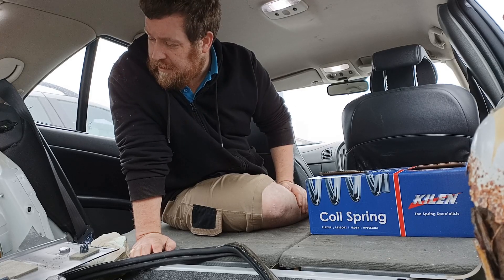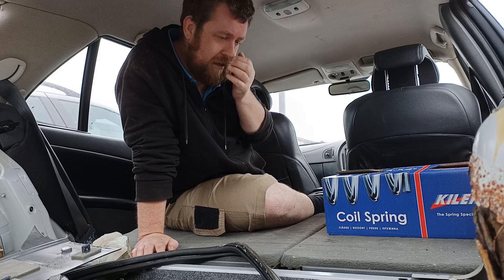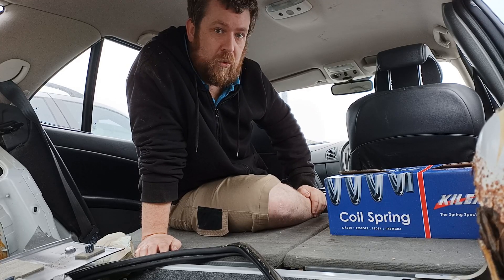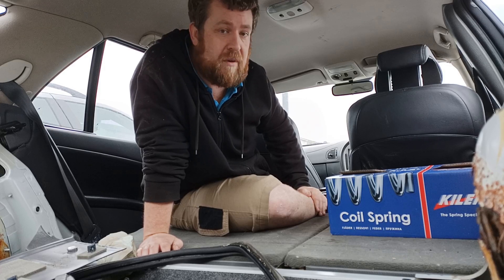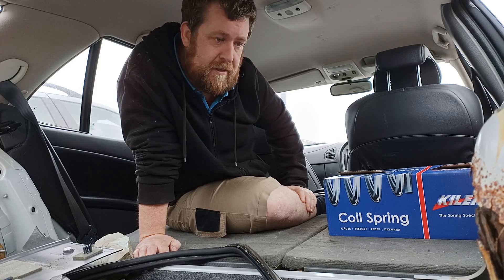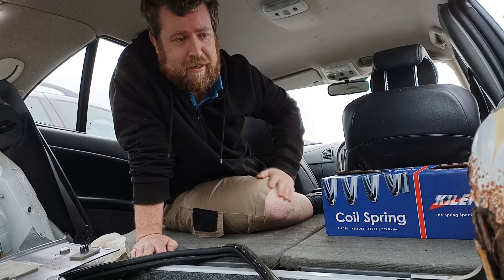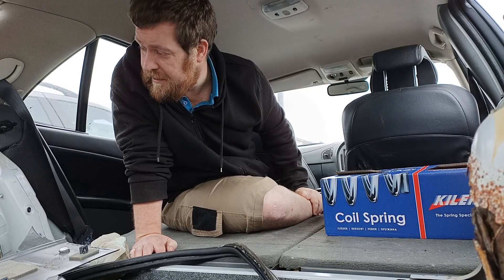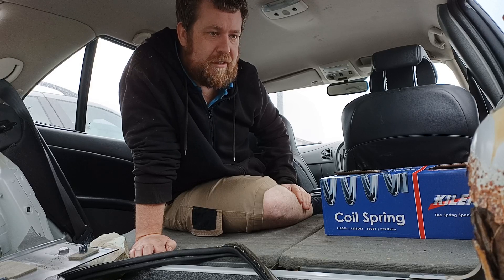SAAB 9-5 Worth Saving?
I`ve just discovered an ungodly amount of rust on the back of the Project 9-5. I honestly don't know yet if it can be saved.